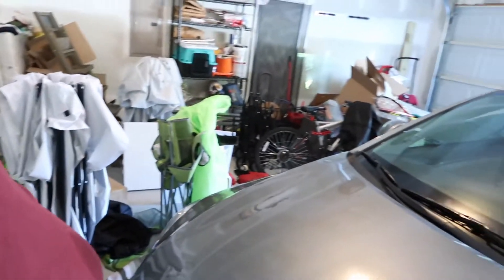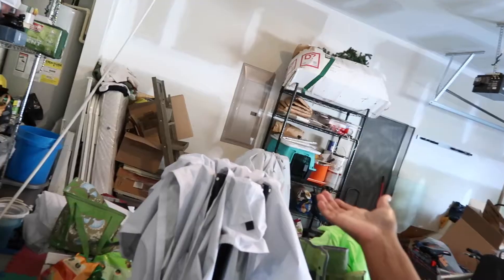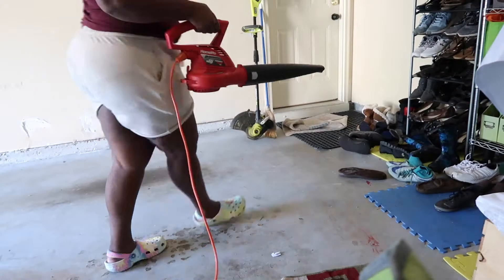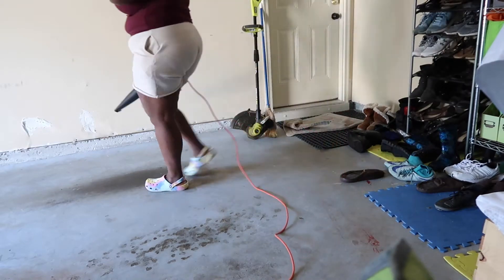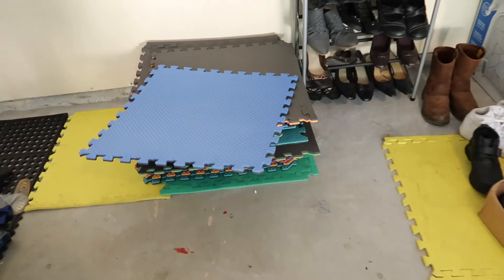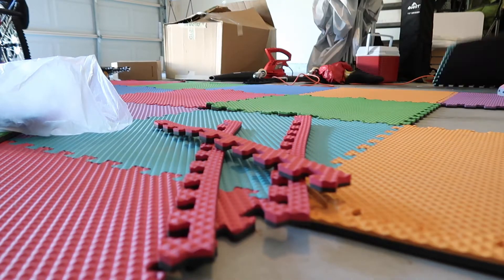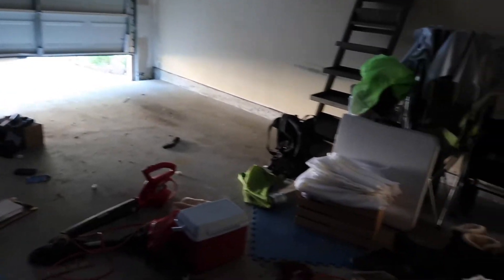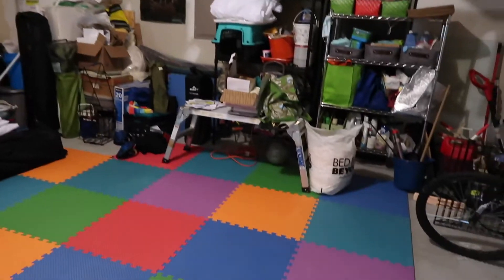Organizing Garage | G010LISA Vlogs ∞ 2021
My garage is a place where it gets very cluttered easily. I'm organizing the garage in this video to make it a little more homey and functional. I'll have to purge some items for a later day.